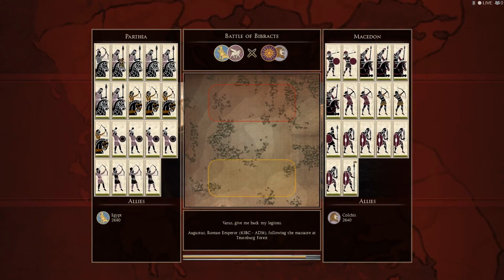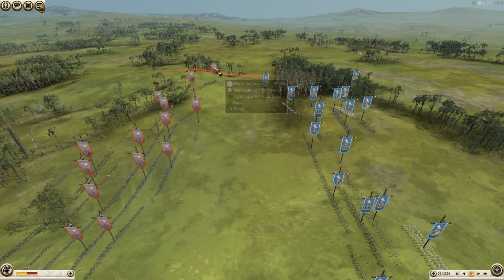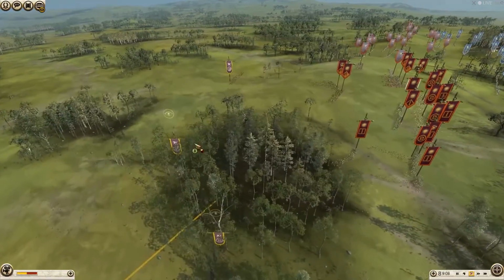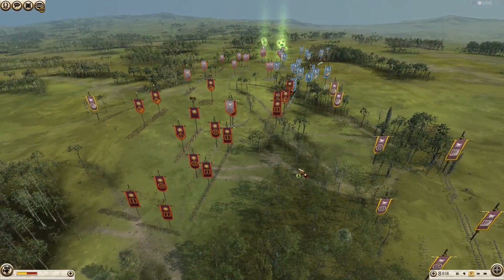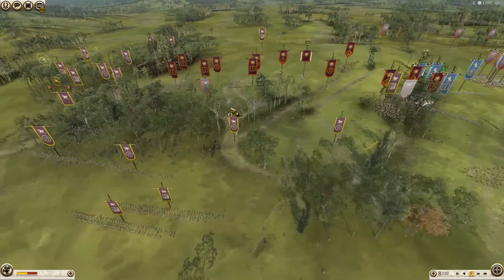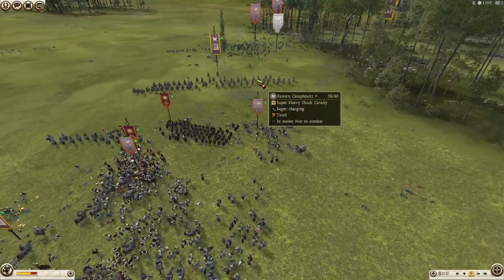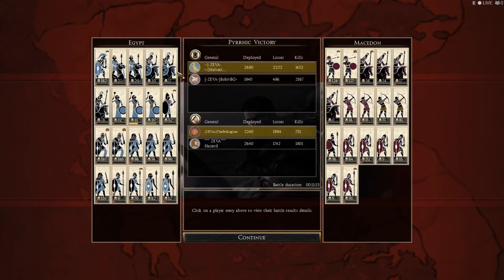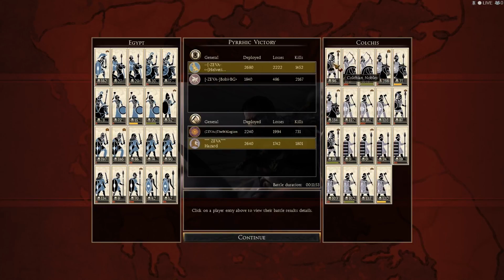Total War Rome 2 Online Battle 88 - Hailstorm!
PARTHIA EGYPT VS MACEDON COLCHIS 2 VS 2 LARGE FUNDS BATTLE @ 1080p 60FPS

Featuring Bobi and Helvetian Slayer!